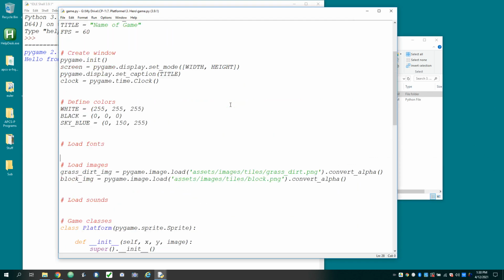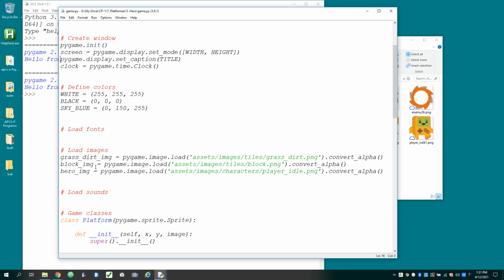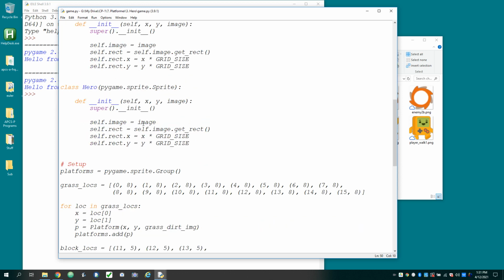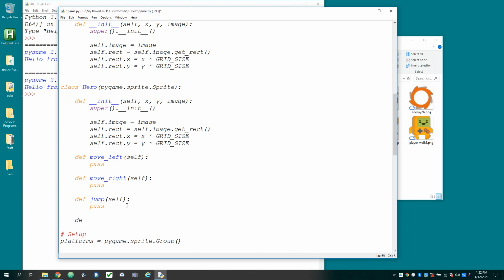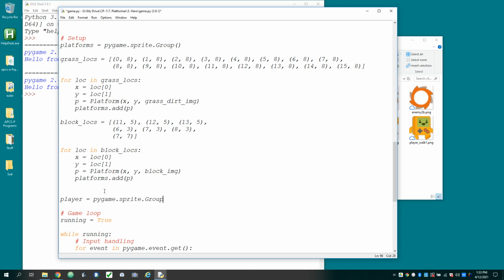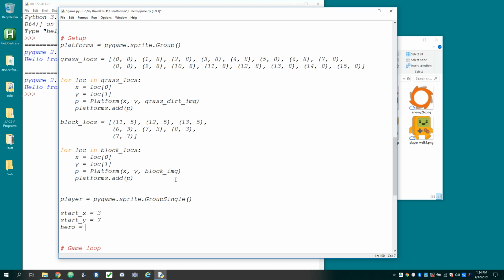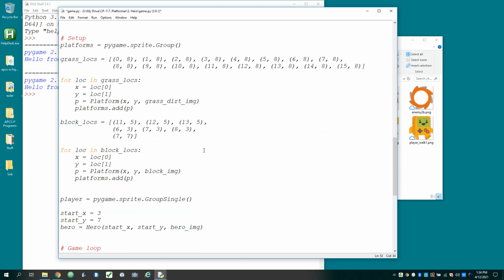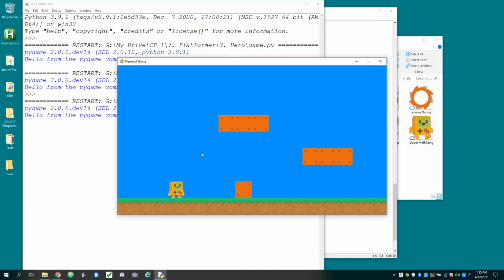4. The Hero Class